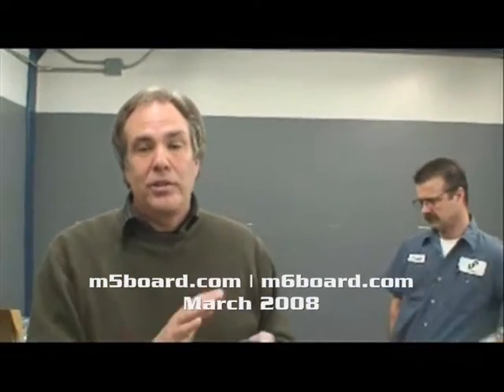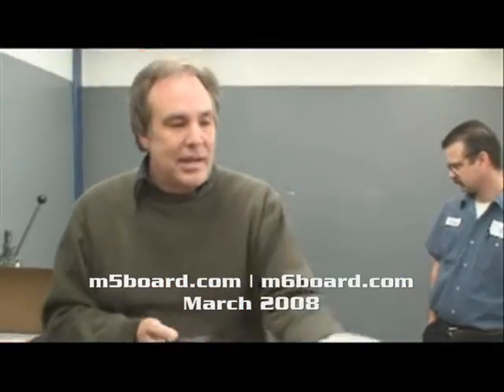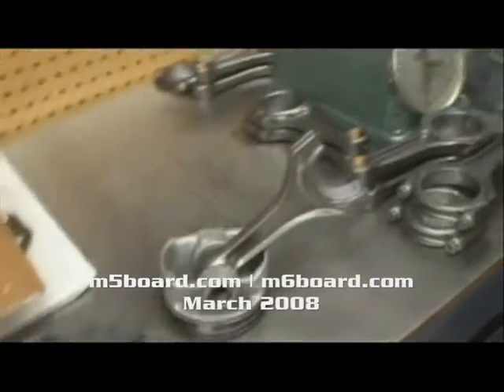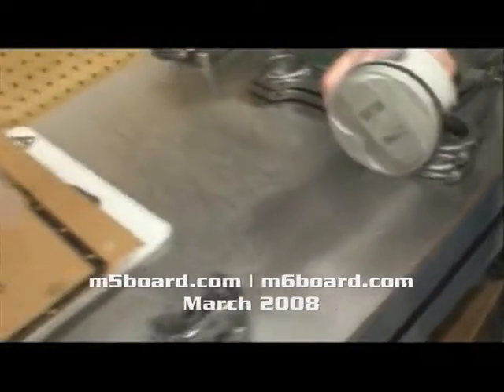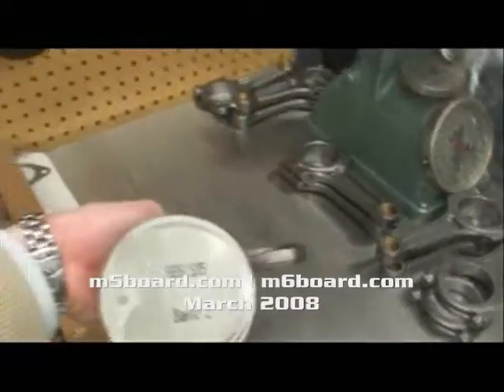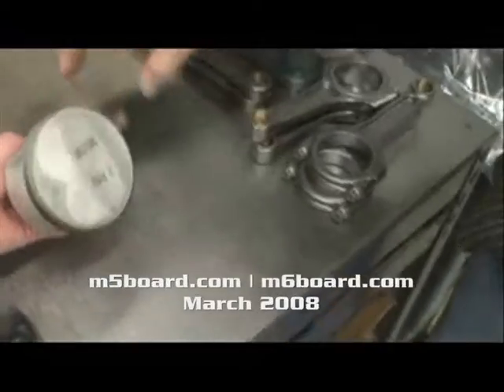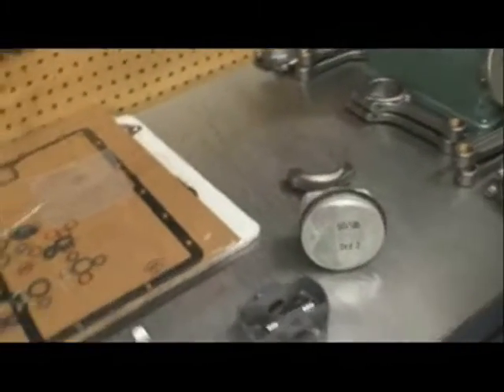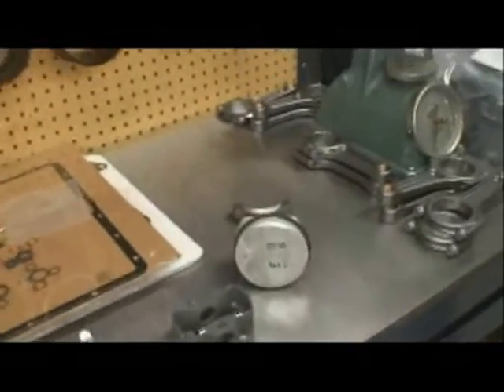m5board.com: Steve Dinan interview 2/7: Engine room talk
Engine room talk 1/3: Gustav of m5board.com interviews Steve Dinan in Morgan Hill, California in March 2008.

Part 2 of 7: Discussion in the engine room with the engine responsbile person (Frank) and Steve Dinan regarding the 5,7 liter stroker V-10 for the BMW M5 and M6 and the diffeent challenges (alusil, Mahle pistons, longevity etc)